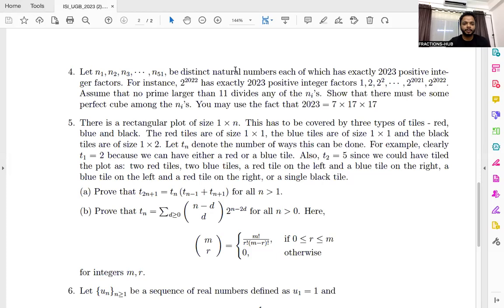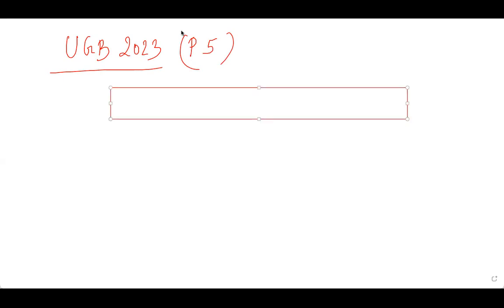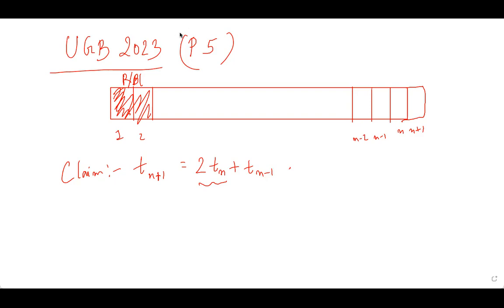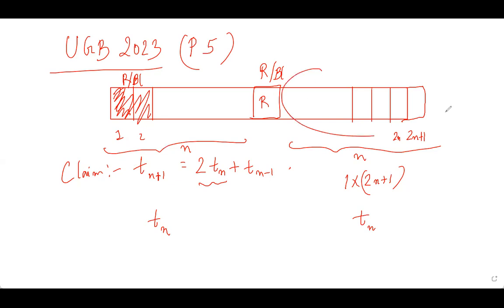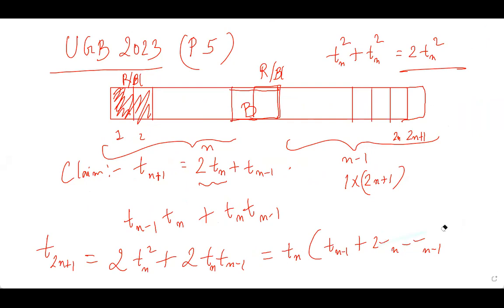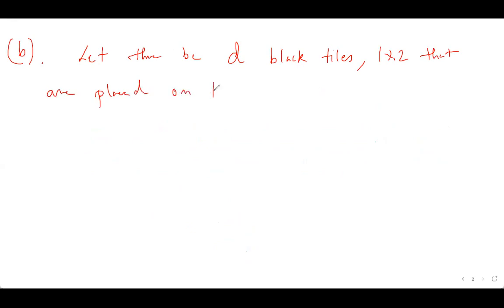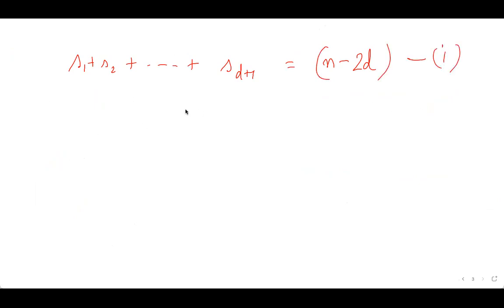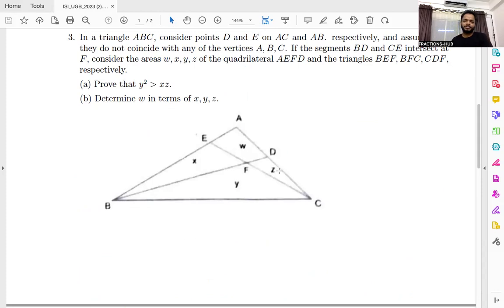Problem 5 (UGB), ISI, BMath & BStat 2023 Subjective Solution, Indian Statistical Institute